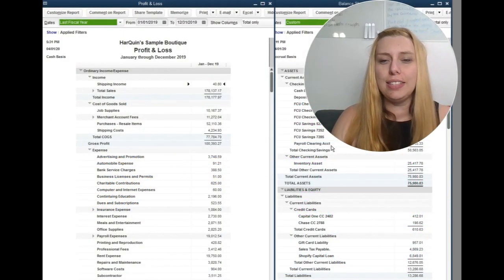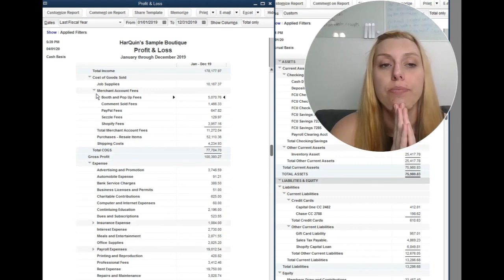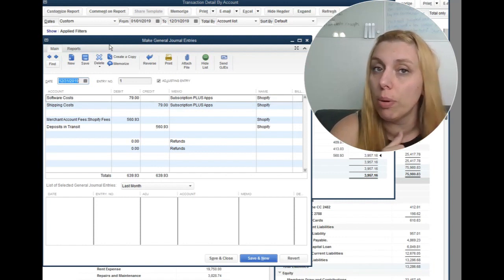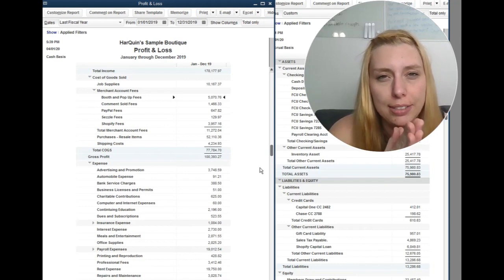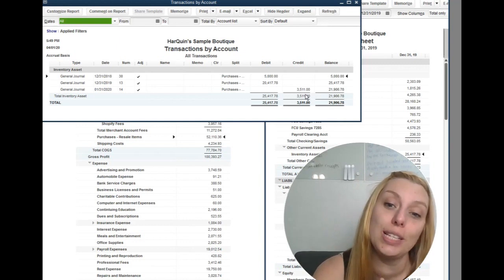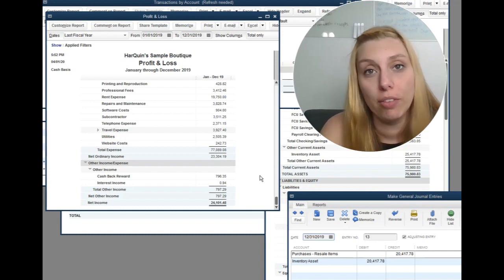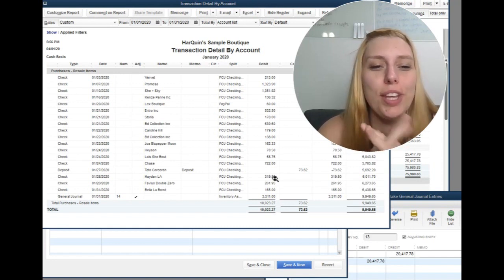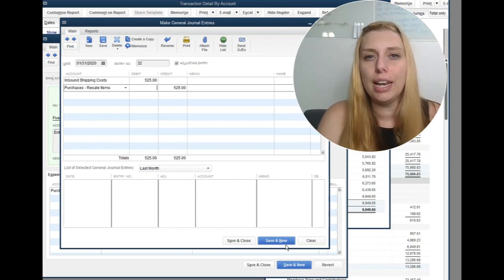Understanding Your Boutique's Financials - Part 2: What is Cost of Goods Sold (COGS)?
In Part 2 of our boutique financial training series, Lindsey from HarQuin Bookkeeping breaks down Cost of Goods Sold (COGS)—what it is, why it matters, and how it impacts your bottom line.

If you don’t understand your COGS, you can’t truly know your profit. Let’s fix that.

🛍️ Designed with business owners in mind—real talk, no fluff.